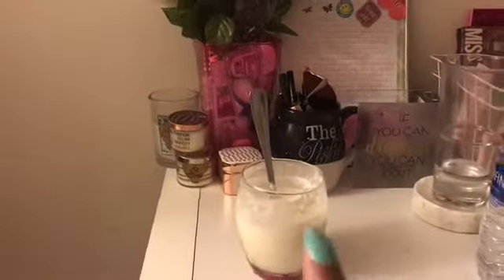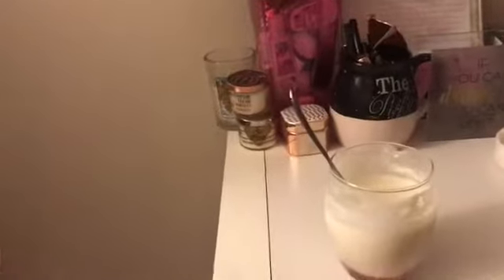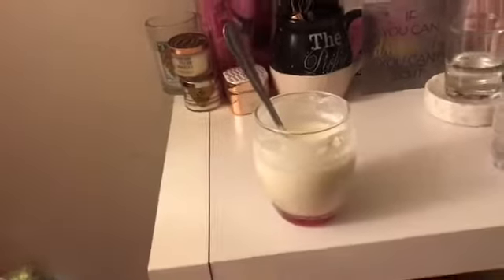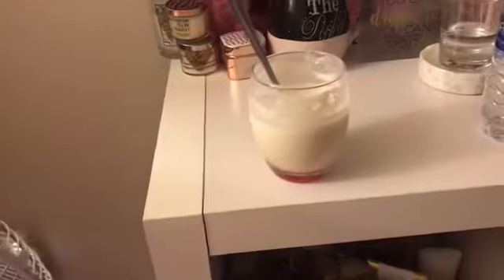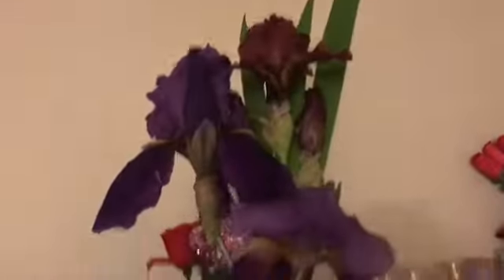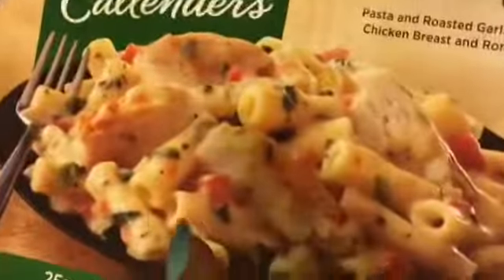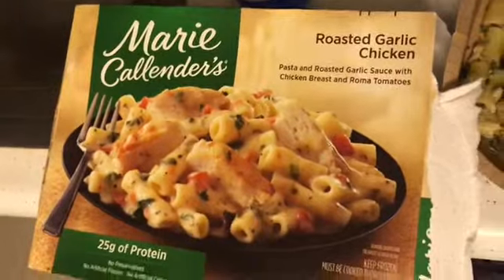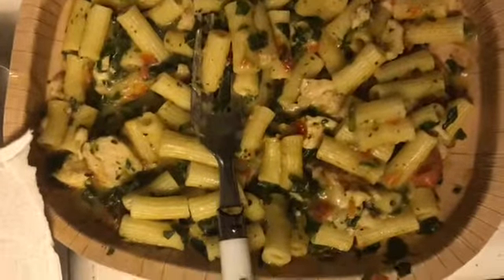Who bought me flowers